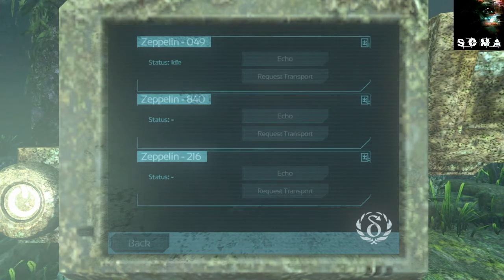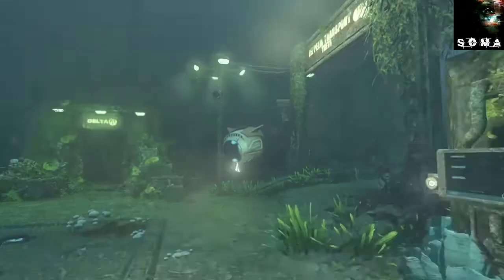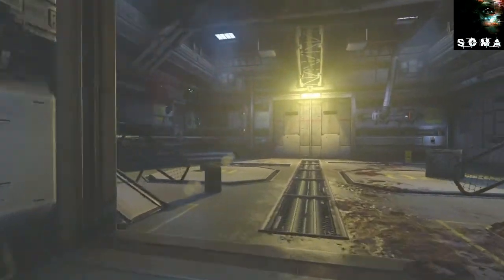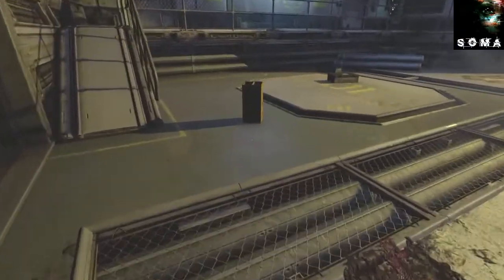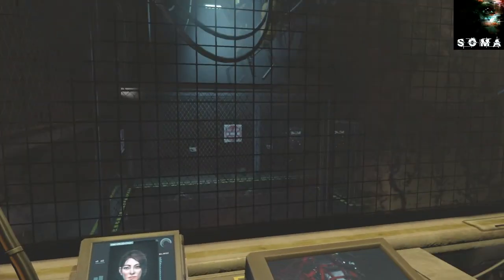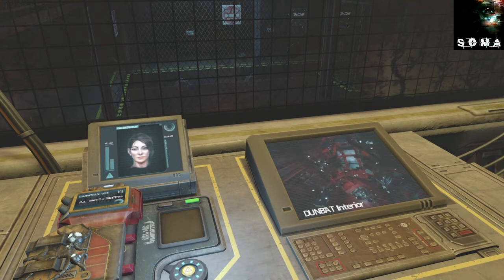Soma walkthrough part 9 welcome to theta